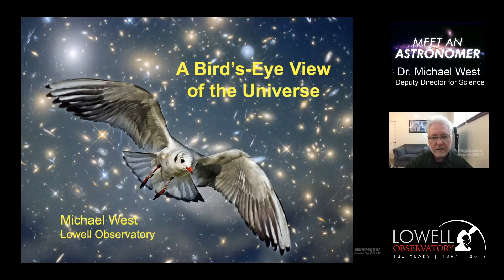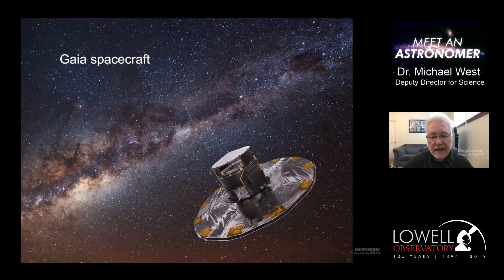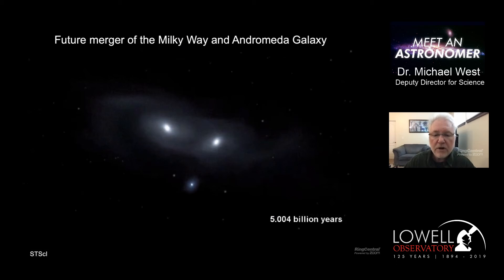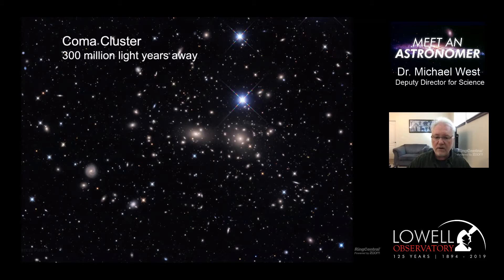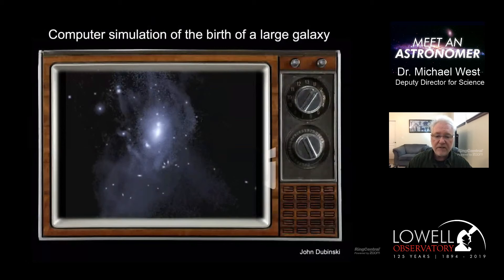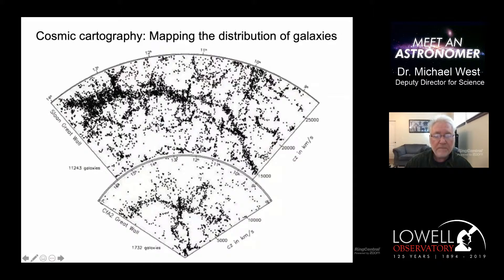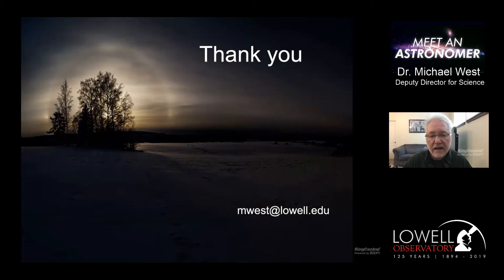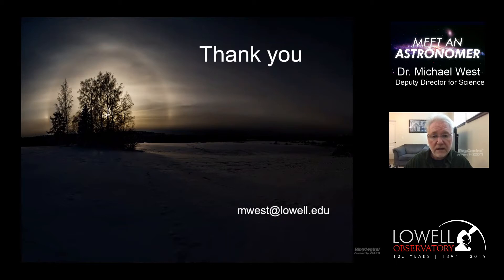Meet an Astronomer | A Bird's-eye View of the Universe with Dr. Michael West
What does the universe look like on the largest scales? Join Lowell Observatory astronomer Dr. Michael West as we journey through crowded cities of galaxies, empty regions where galaxies practice social distancing, and the vast cosmic web that ties them all together.